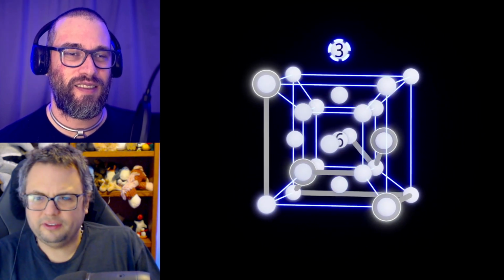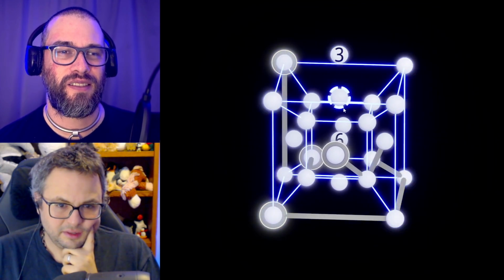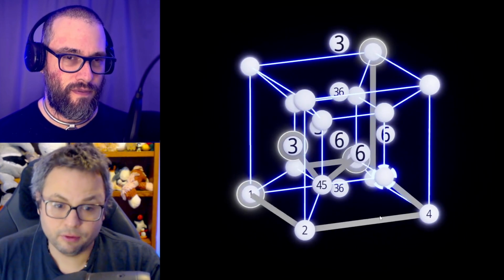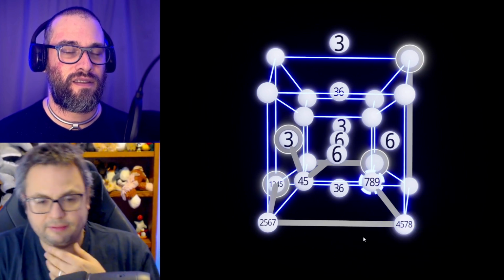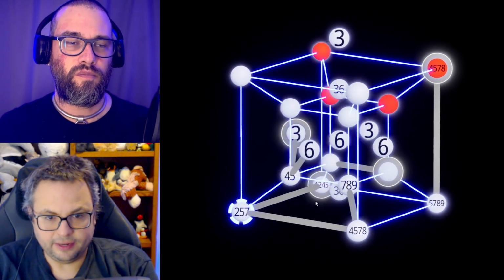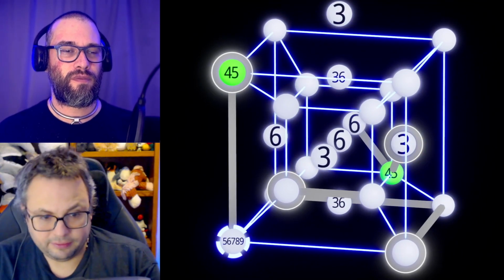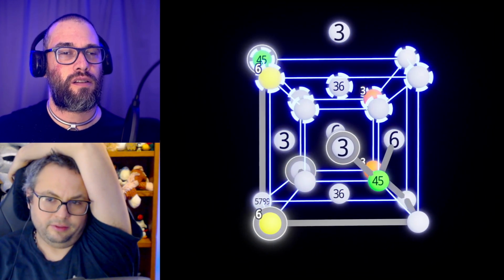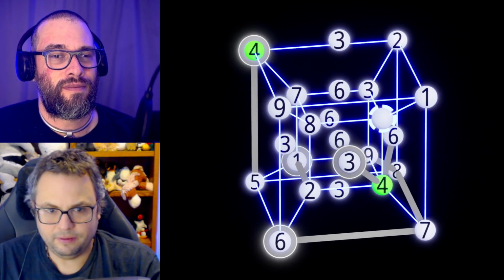Hypercube With A Twist! | Sudoku Topology Puzzle C6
We're playing through the new game Sudoku Topology! Today we're doing puzzle C6.